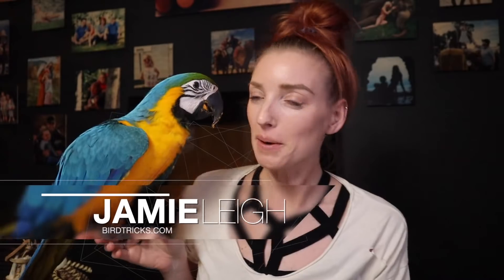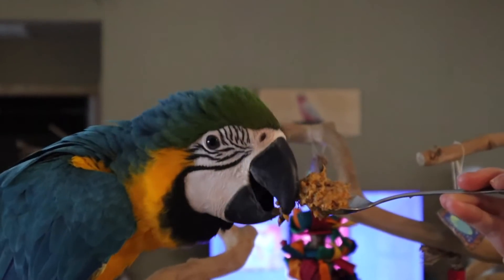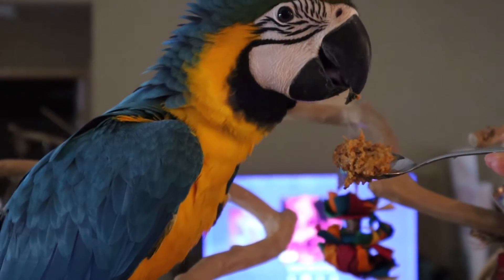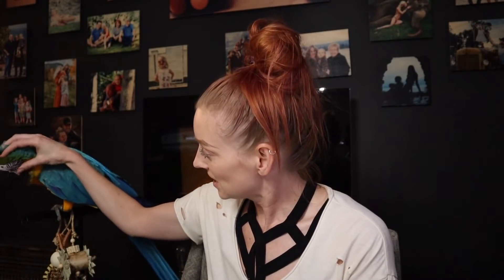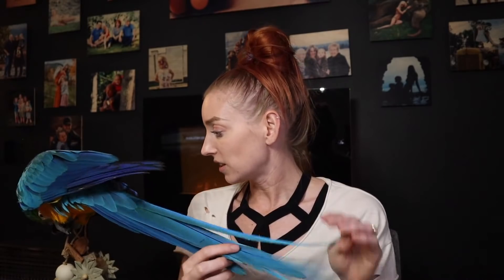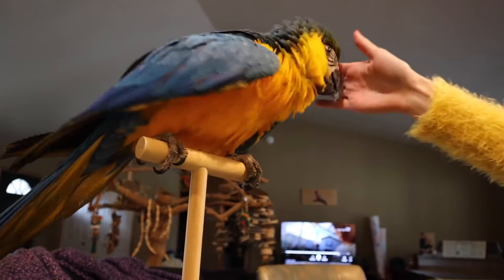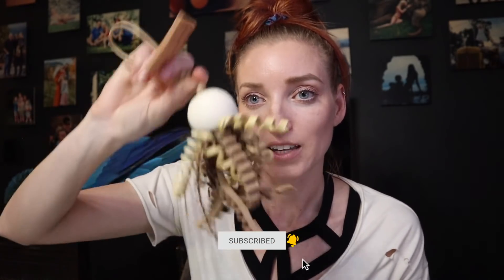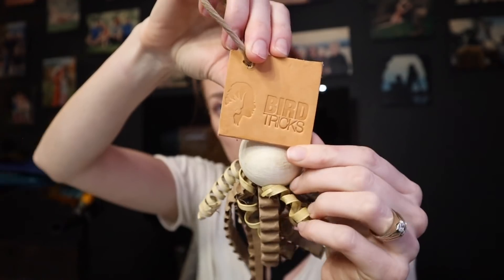5 COMMON BABY BIRD BEHAVIORS | Baby Bird Body Language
Here are the 5 most common behaviors seen among baby birds. Do you need help raising your baby bird right?